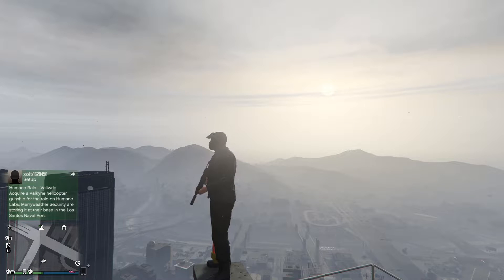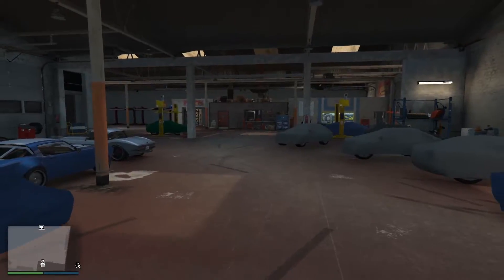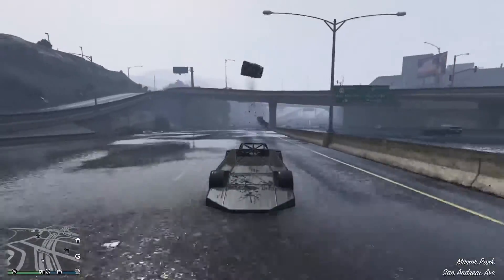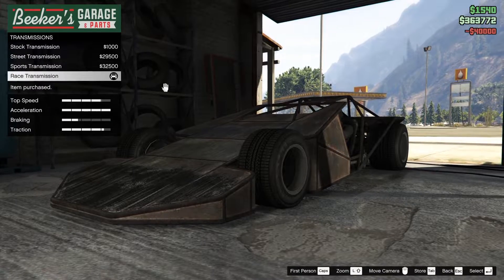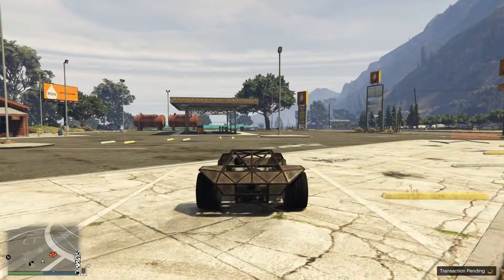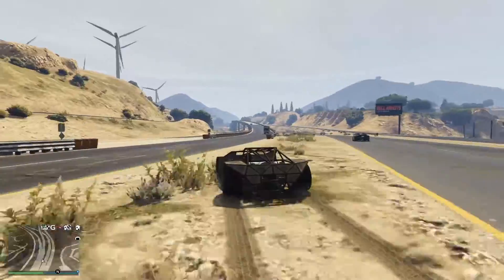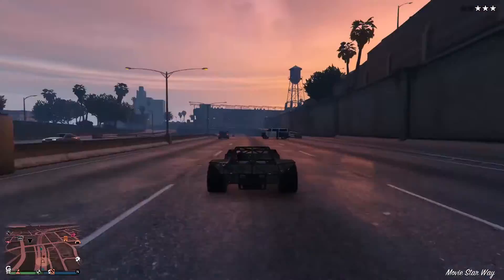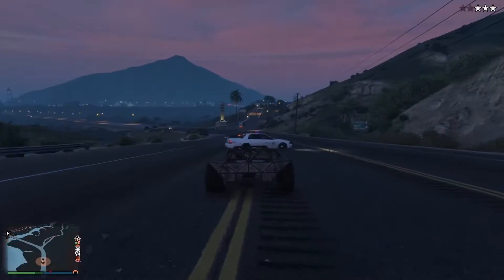Ramp Buggy Review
This is the ramp buggy review - GTA V
Ramp Buggy was on sale in the first week of October 2020 and I bought it on October 5th 2020